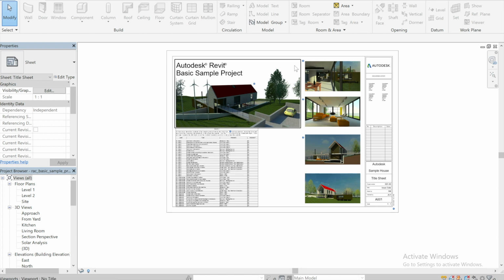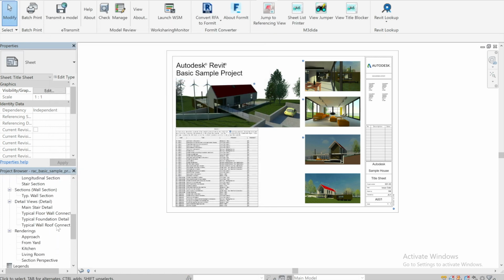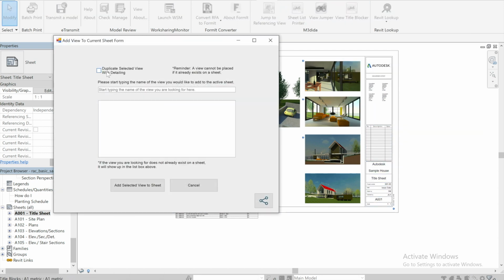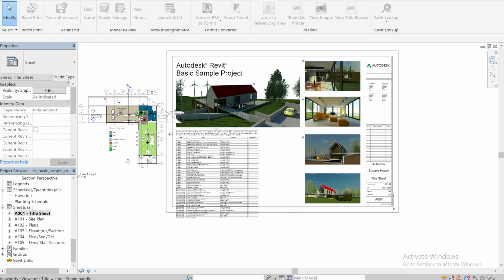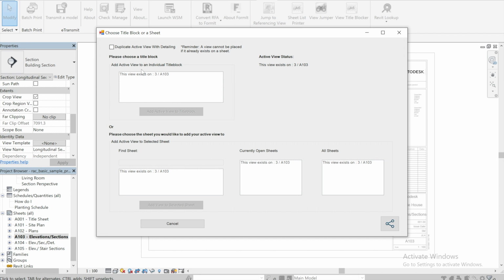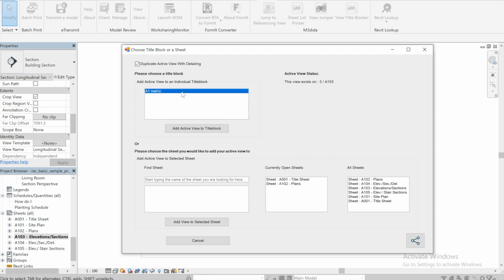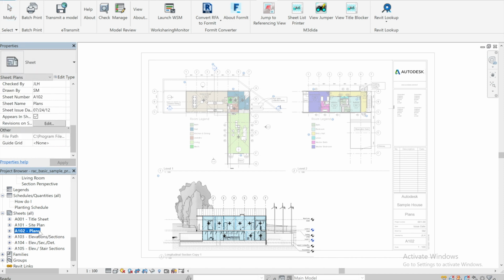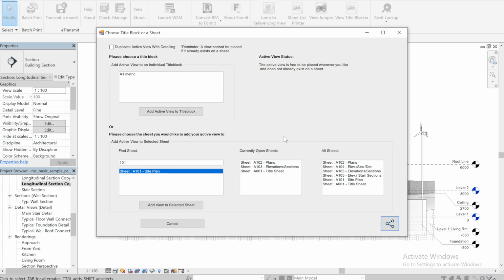M3dida - View Title Blocker Tutorial - 1.0.0.3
If you have ever gotten tired of having to constantly find your views in the project browser and then having to drag them over, this tool solves that problem!!

Method 1: Simply go to the sheet you want to add your view to and click the button and filter for your view from there!

Method 2: If you are already in an active view, click the View Title Blocker button and either select a titleblock to add it to for its own individual sheet, or filter/select an existing sheet

Add all your views in seconds instead of long precious minutes!